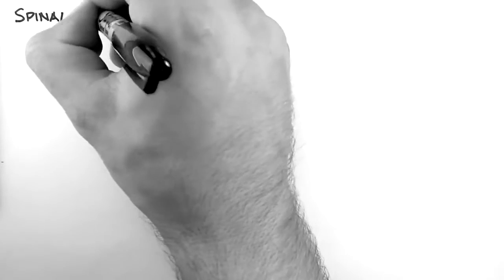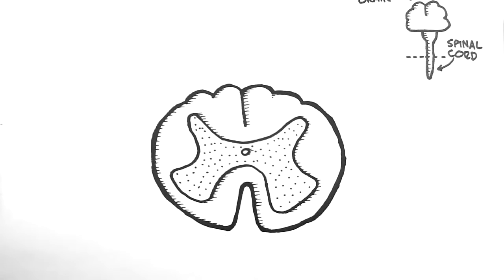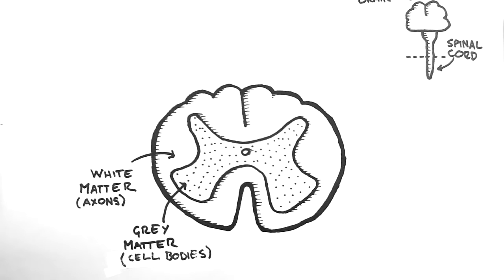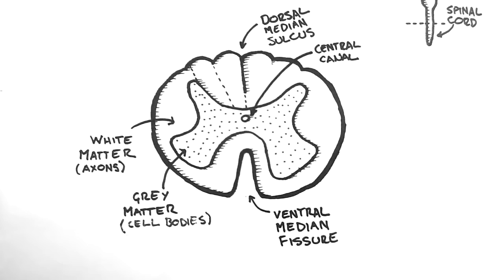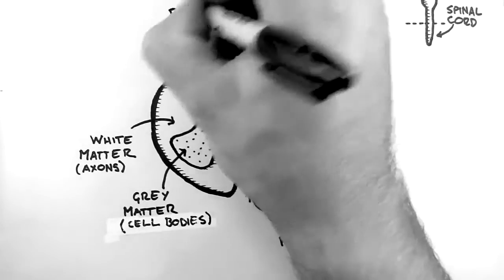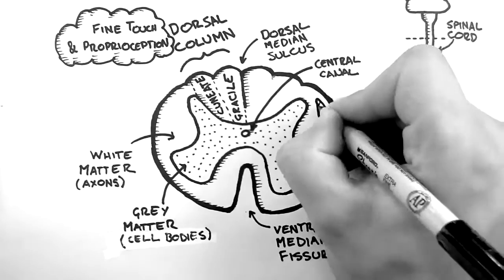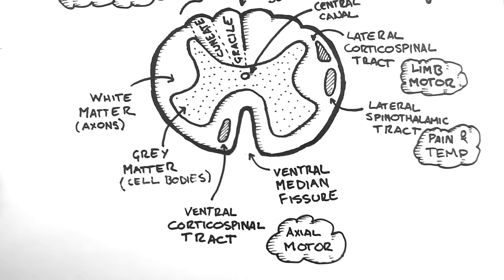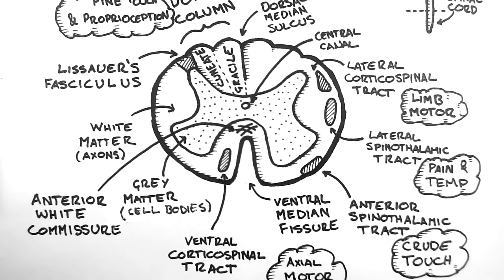Spinal Pathways 1 Spinal Cord Anatomy and Organisation